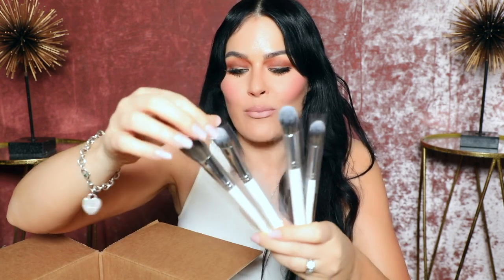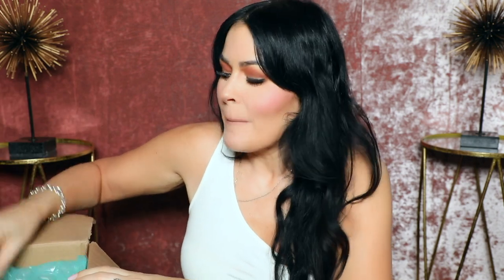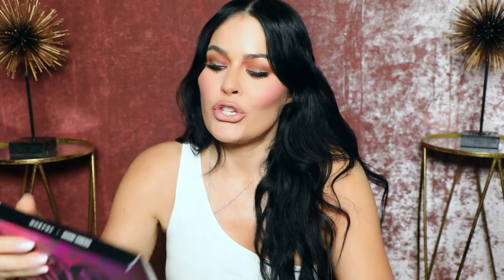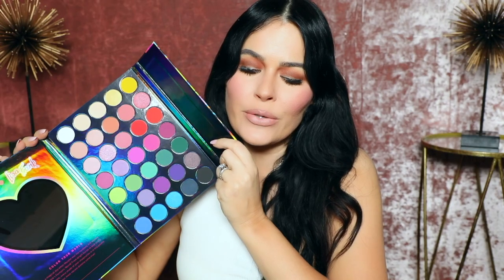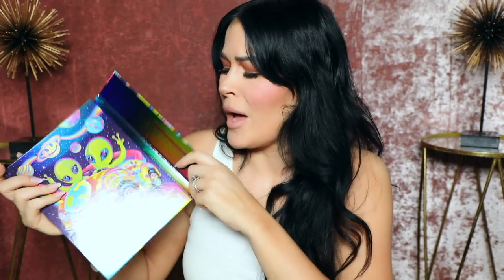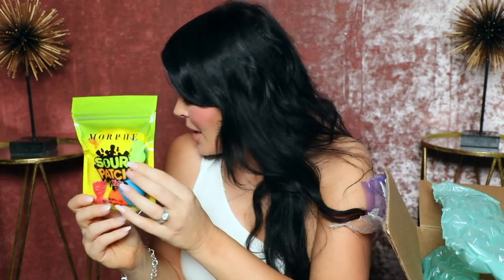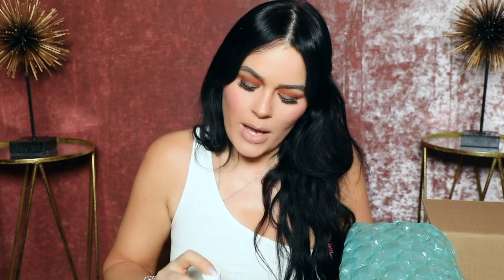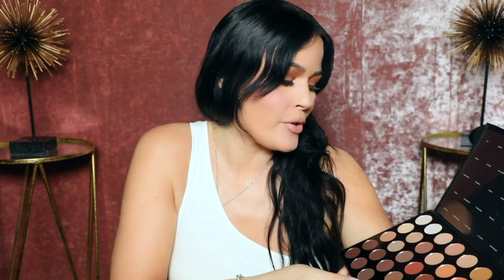Epic Makeup Unboxing!! Jaclyn Hill, Hourglass & More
Today I'm sharing an epic makeup unboxing! I've got new makeup here from Jaclyn Hill, Hourglass, Morphe & More! Plus I'm also having a huge makeup giveaway..don't forget to take part! makeup morphe jaclynhill In today's epic makeup unboxing I'm doing a PR unboxing of free makeup as well. So I'm super excited to be sharing this make up all with you today and this massive PR unboxing. If you love seeing free stuff beauty gurus get, then I hope you enjoy the unboxing PR packages video today. There's lots of new makeup 2021 in this video including makeup from Jaclyn Hill, Morphe, Hourglass, makeup giift sets and just what's new in make up all around!! This huge makeup haul was so much fun to film! Let me know what other beauty guru videos you'd like to see next!

Love,
Alegra